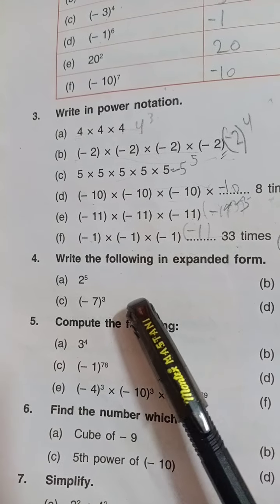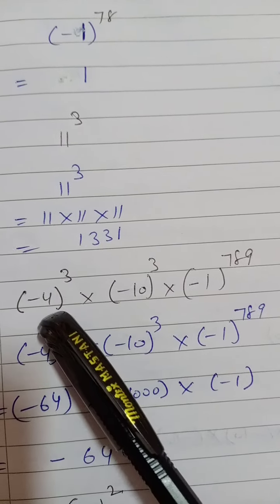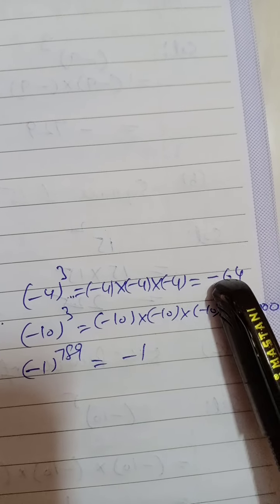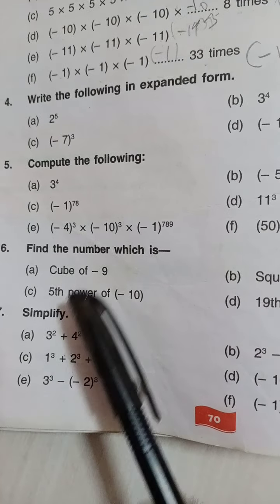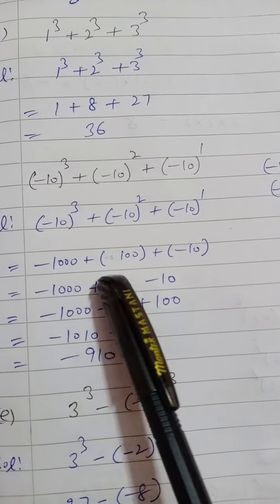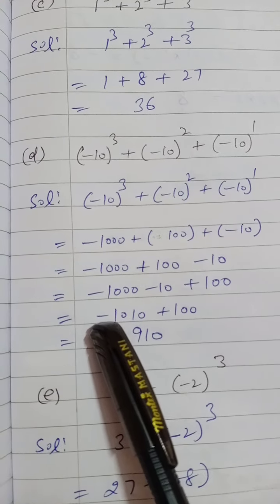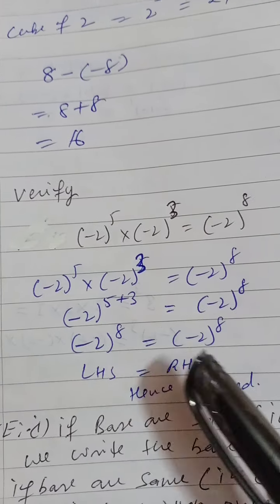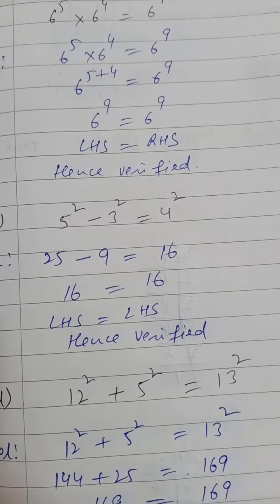video -3 Ch-3 W.S-8